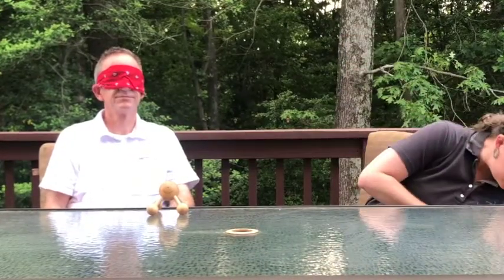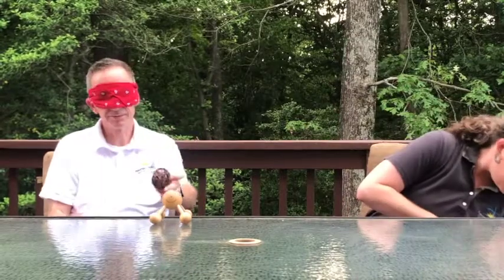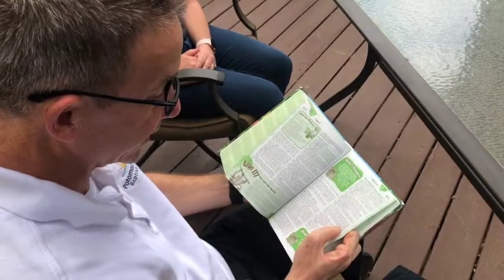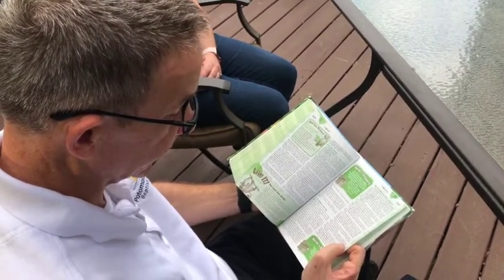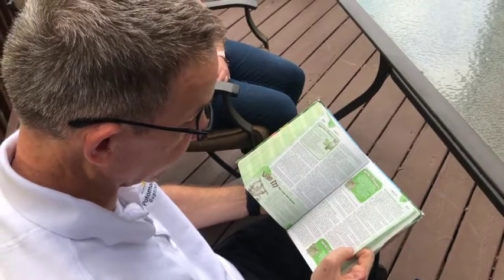KIDS: Love One Another - Part 5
He Loved Us First